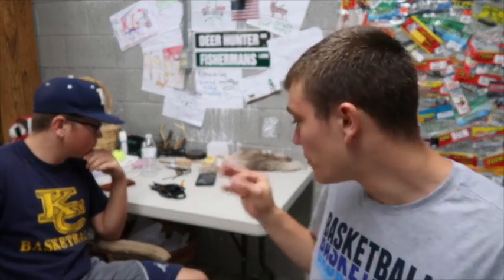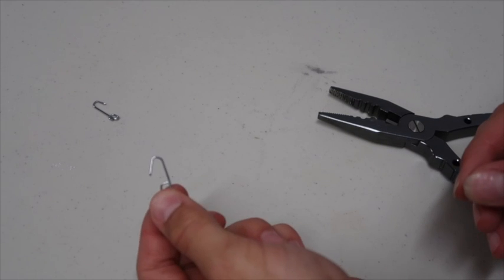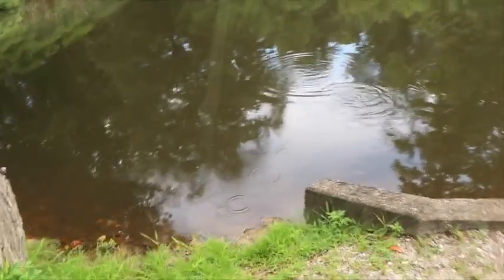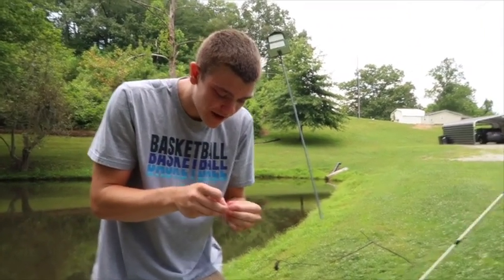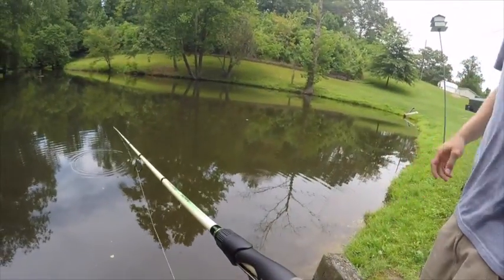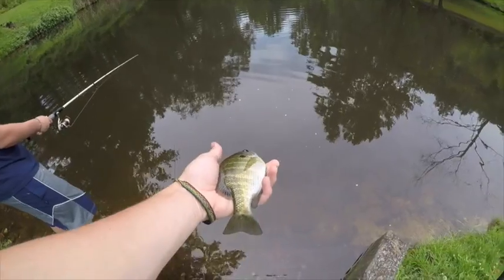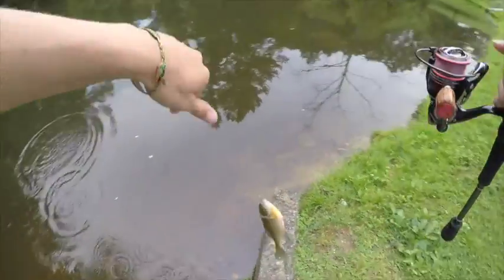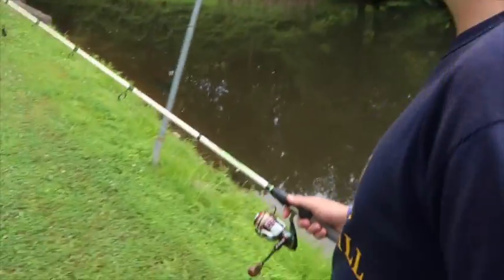Paper Clip Fishing Challenge!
Ever thought of fishing with a paper clip? Me neither till 5 minutes before I created this video. Never the less it was a well rewarded challenge!